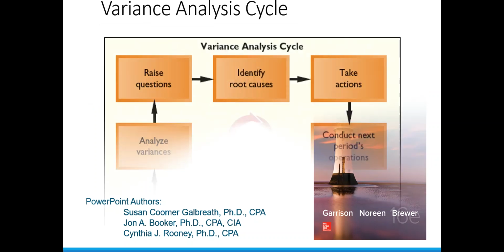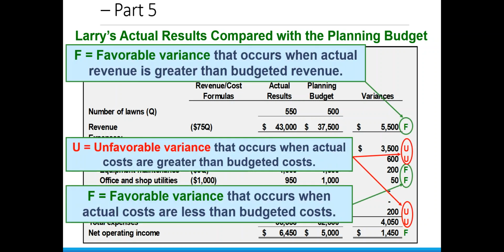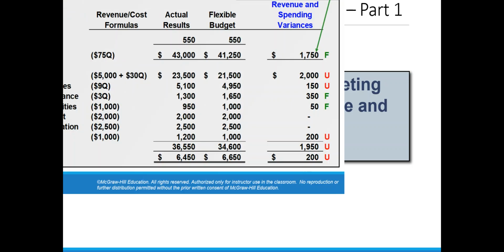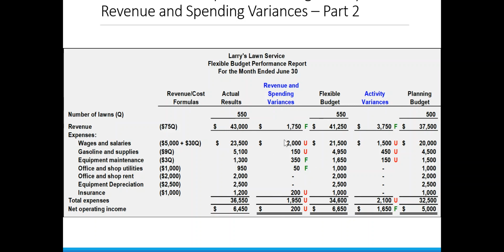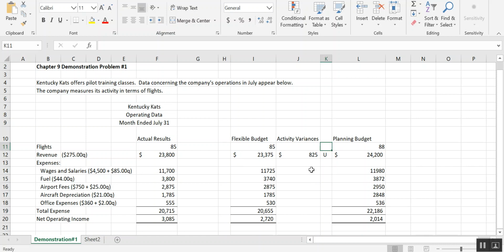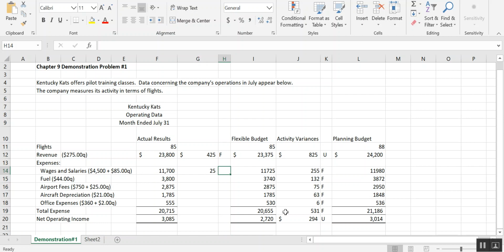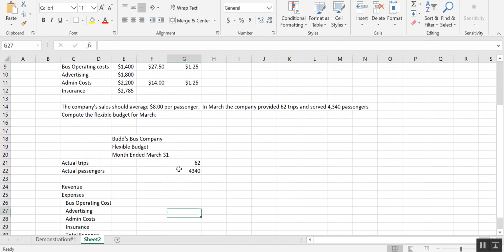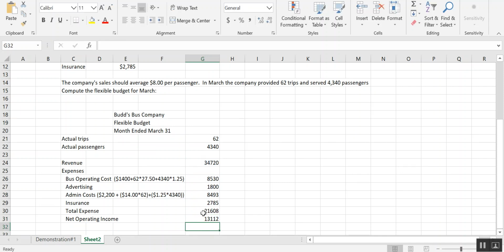Chapter 9 Flexible Budgets